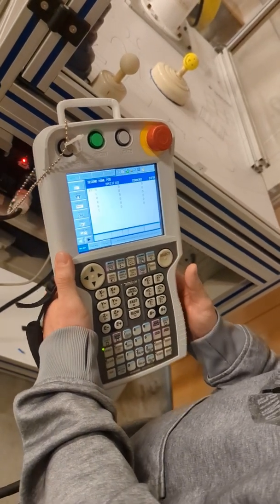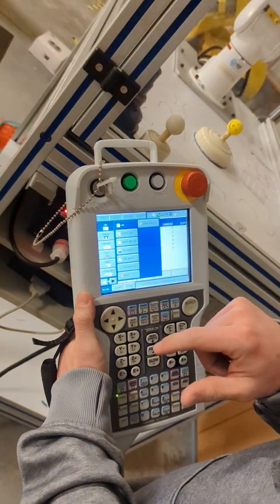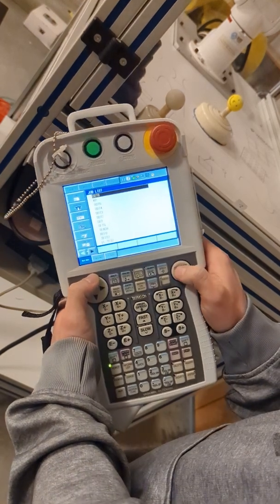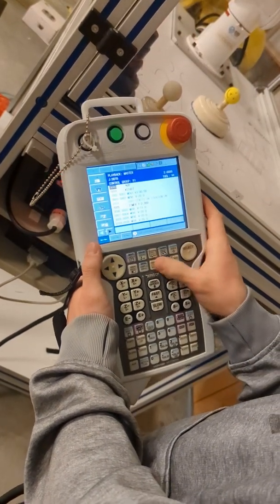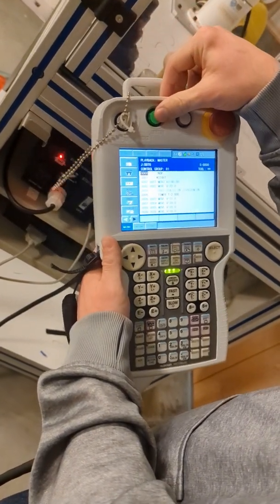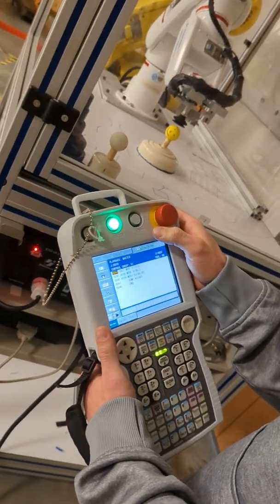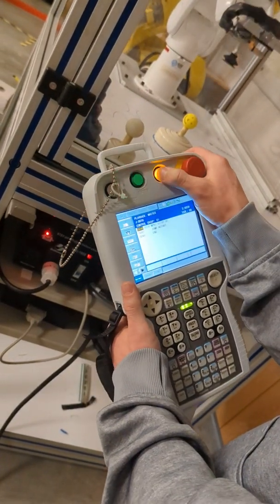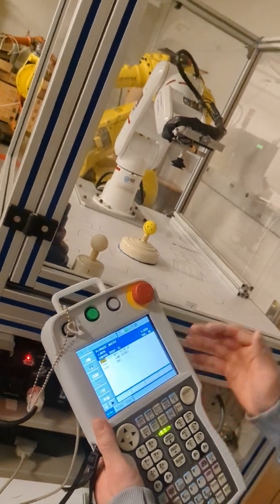Running a Job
How to Select and run a job on the Yaskawa Robot.,